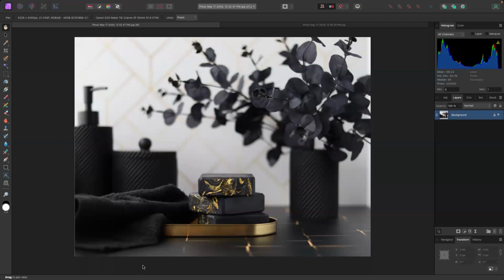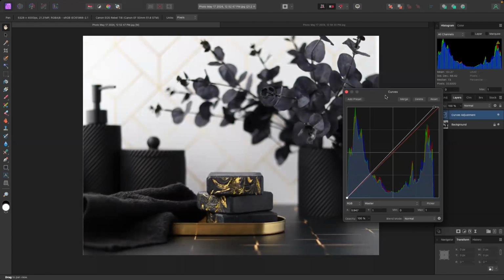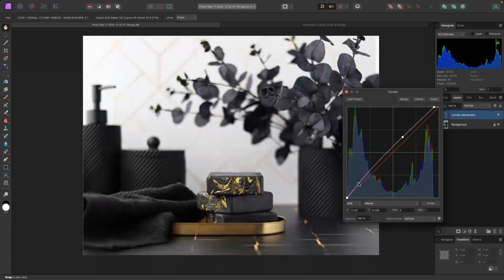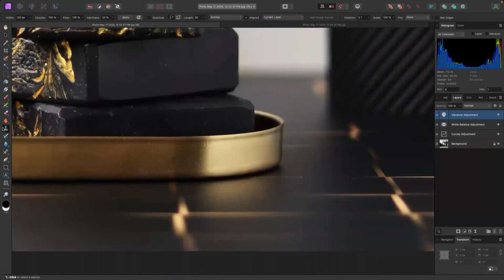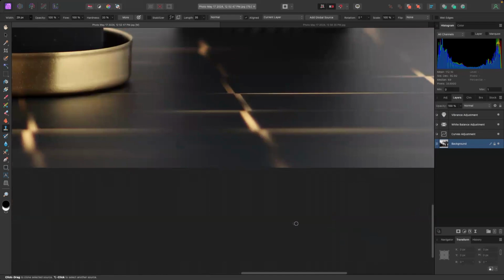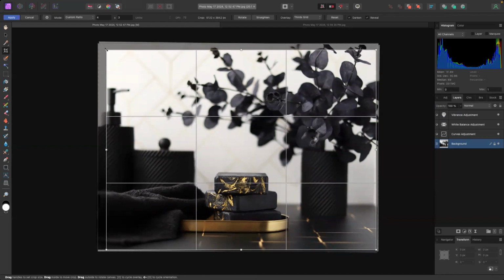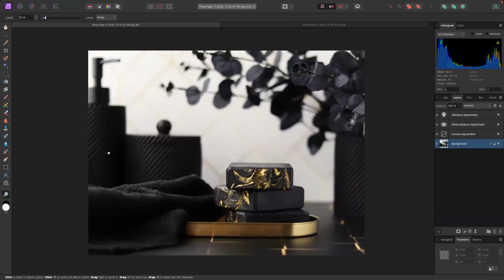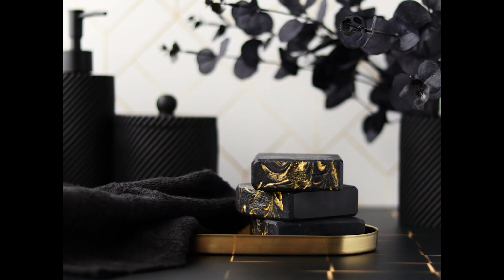How to Style Natural Soap with Replica Surfaces | Editing in Affinity Photo 2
Hey, Maker! Come behind the scenes with me while I set-up, style, and edit product photos for natural soap. In this video, I will be editing with Affinity Photo 2. 👇🏻OPEN FOR FREE RESOURCES👇🏻

MENTIONED IN THIS VIDEO:
👉🏻 5 in 1 Reflector

Download your FREE Complete Guide to Sizing Images for Etsy 2024 with NEW CANVA CROPPING TEMPLATES

*Quick Disclosure: Some of these links are affiliate links, meaning when you click the link to purchase something on this page, it won't cost you more but I may receive a commission for sharing this with you. Which is great, because I was going to share it with you anyway!